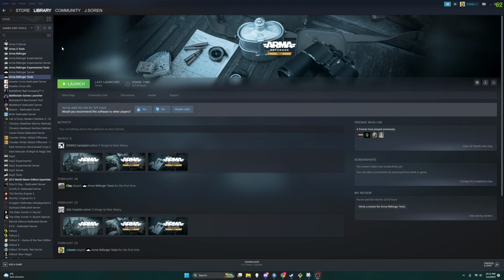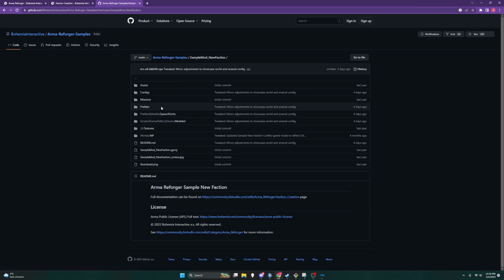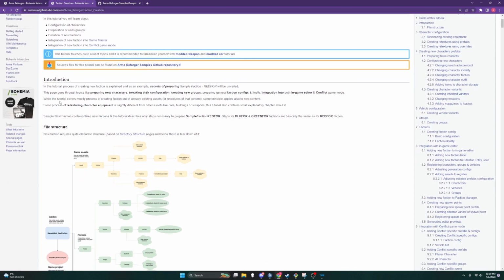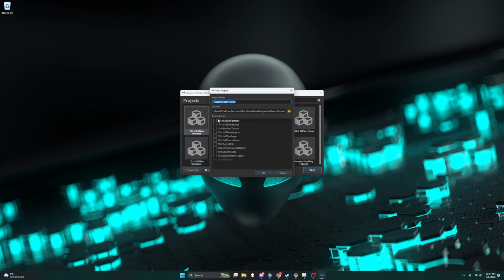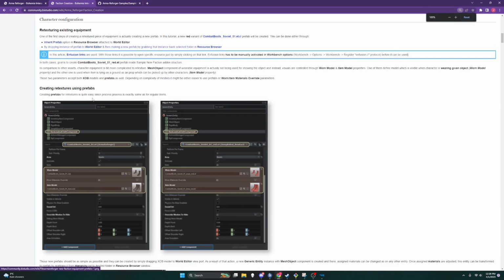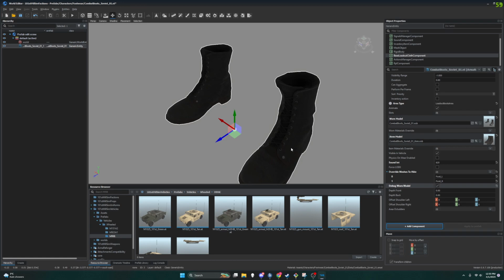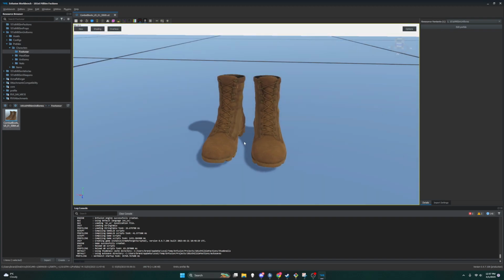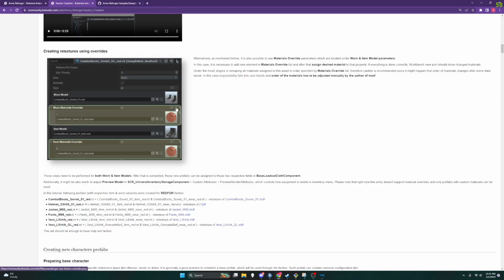Arma Reforger Tools | Faction Creation Tutorial | Part 1: Intro, Tips, Samples, and Uniform Textures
Part 1 of my stream of me going through BI Studios Arma Reforger Tools Faction Creation Tutorial! This segment is an introduction with some tips and I go over my process. We will end the segment by talking about how to change uniform item textures and materials using overrides.

Keep an eye out for following videos and sections. I will re-record sections as needed.